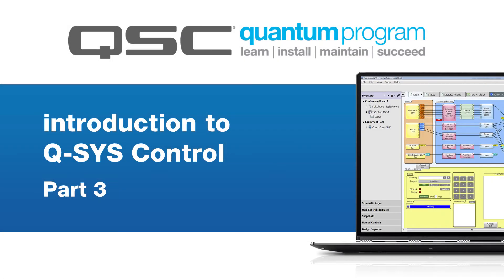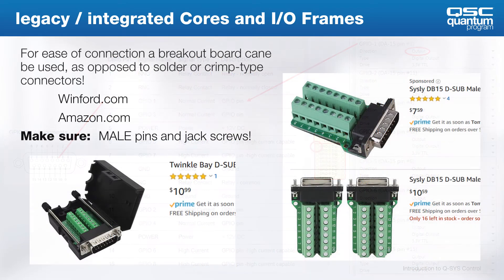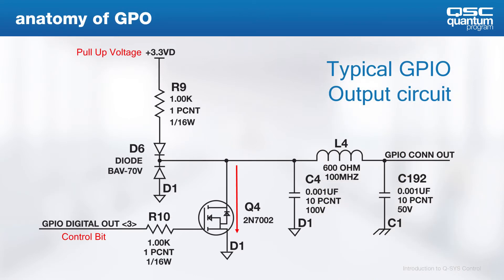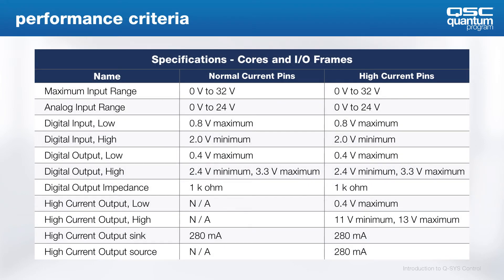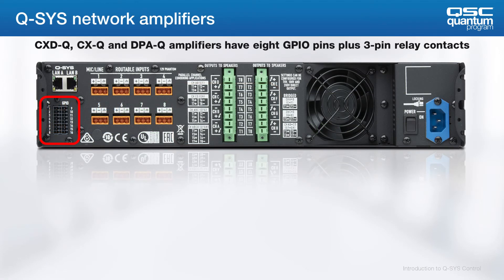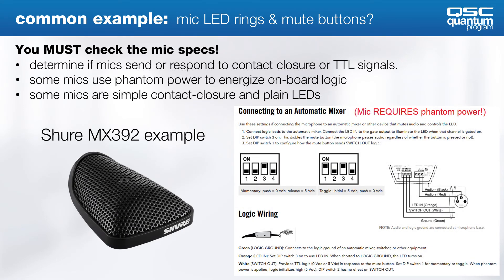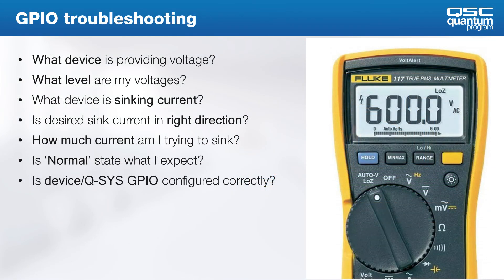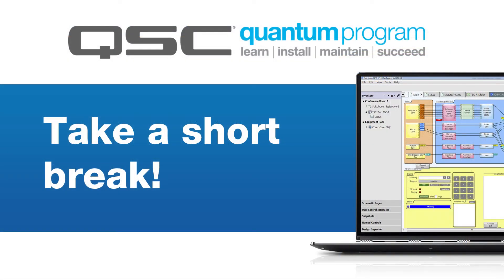Introduction to Q-SYS Control - Part 3 (QSC Quantum Program)